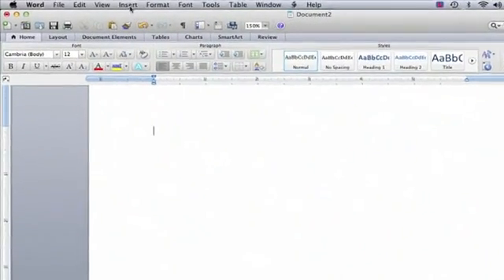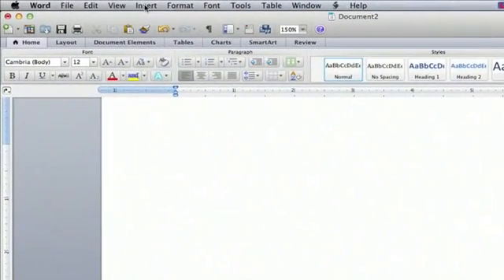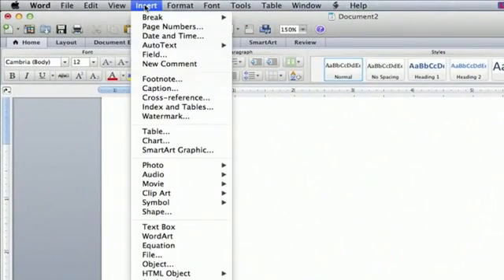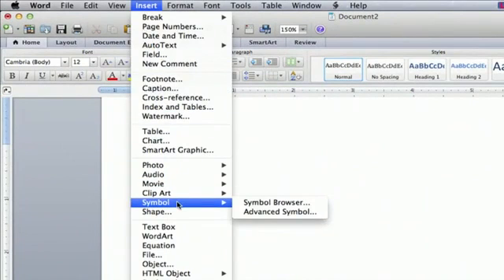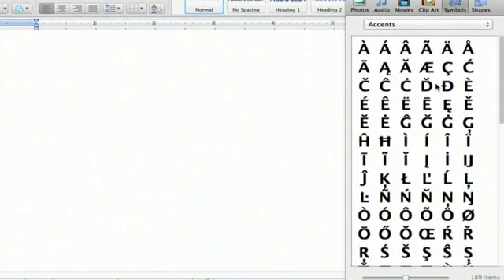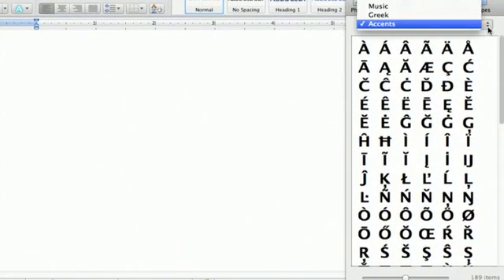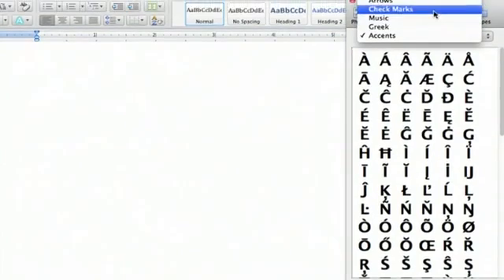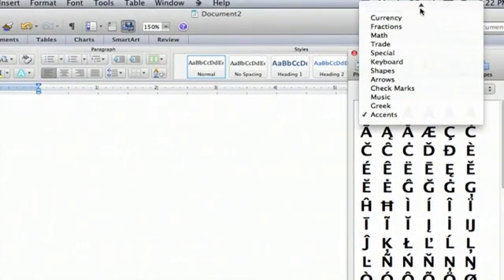The Insert Symbol Does Not Work in Microsoft Word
The Insert Symbol Does Not Work in Microsoft Word. Part of the series: MS Word & Excel. If inserting symbols does not work in Microsoft Word, you may not be able to use your regular keyboard. Find out what happens if the insert symbol does not work in Microsoft Word with help from an experienced computer professional in this free video clip.